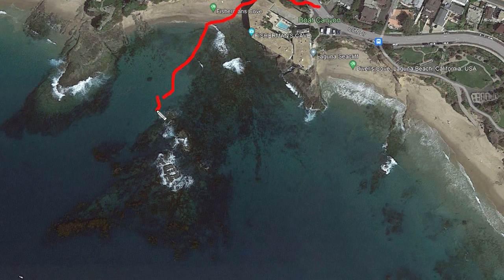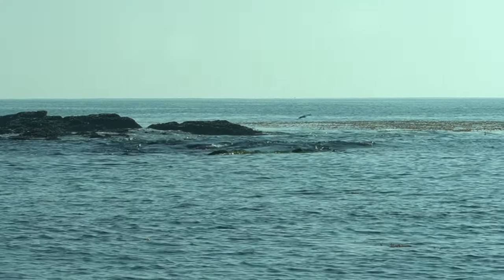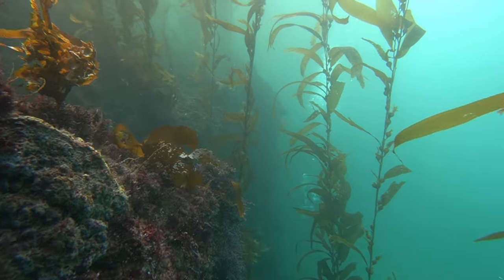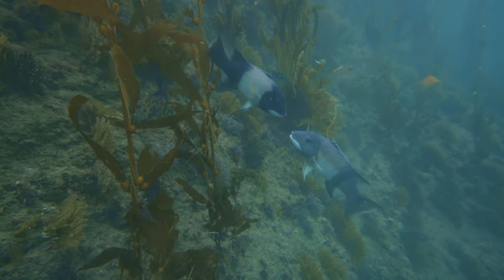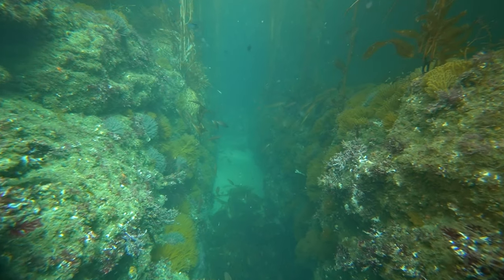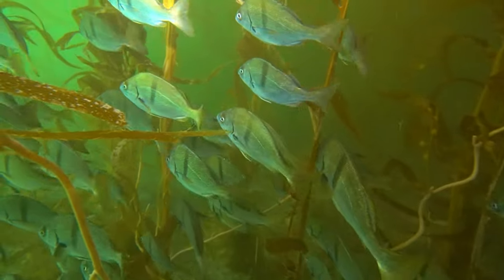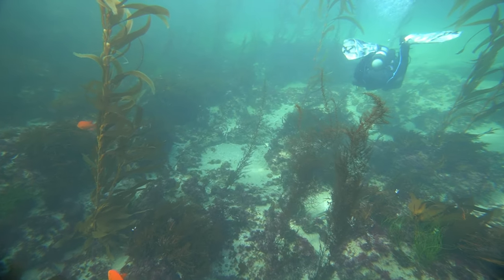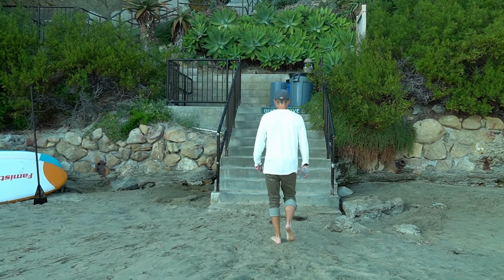Scuba Diving Fisherman's and Divers Cove | Laguna Beach | California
This is how we scuba dove from Fisherman's Cove around to Divers Cove in Laguna Beach.

Max Depth:  40 ft
Dive Length: 1 hour 10 minutes
Min Temp:  61F

Gear: Sony A6600 with a sony 10-18mm F4 lens in a seafrogs housing with a flat port.

Some of our favorite Facebook groups:
San Diego Scuba Diving

I am not an expert or a dive professional. I don't know all the hazards that exist for a particular dive. Some of my information may be incorrect.  Conditions can change from hour to hour and whats safe at the beginning of your dive may be hazardous when you finish.  Talk to lifeguards, use other resources and most importantly, dive within your level of training and your skills/abilities. Just because a dive looks easy doesn't mean it is, or that its even safe.  People have lost their lives diving here so make sure diving within your limits.